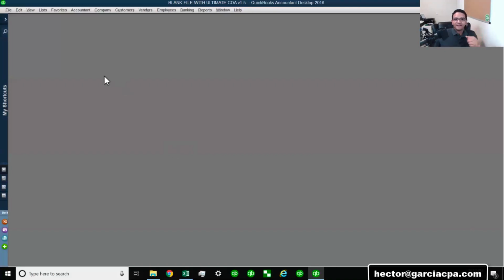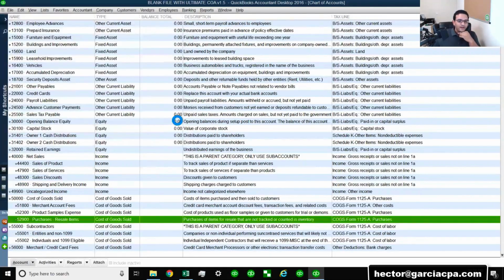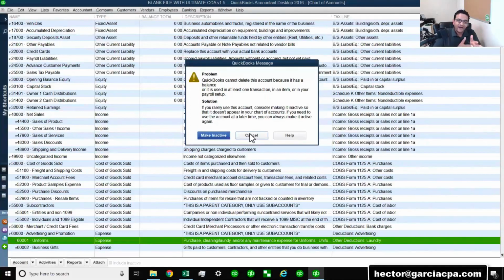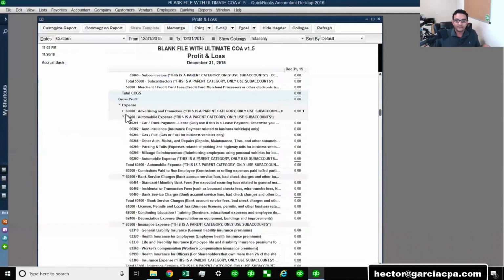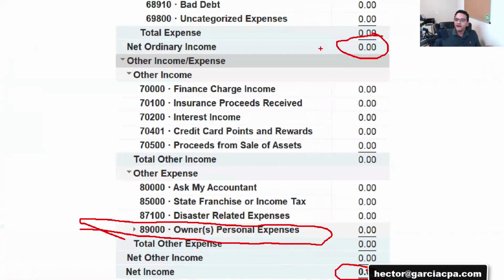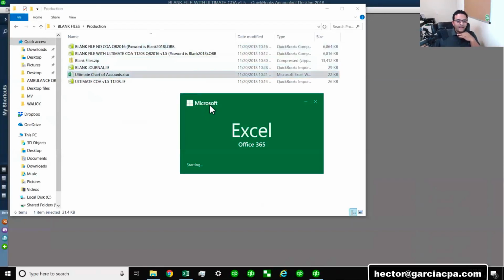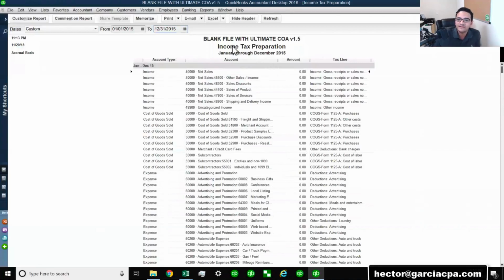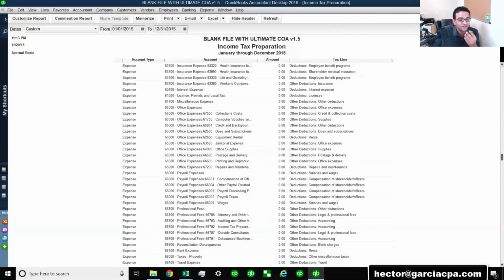My “Ultimate” Chart of Accounts template for QuickBooks Desktop